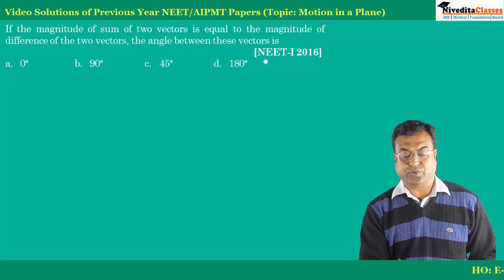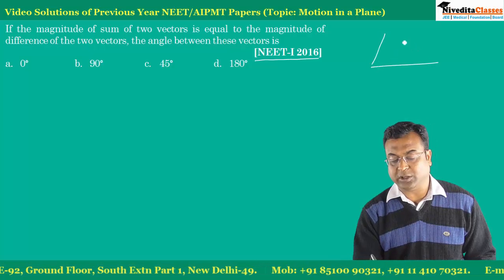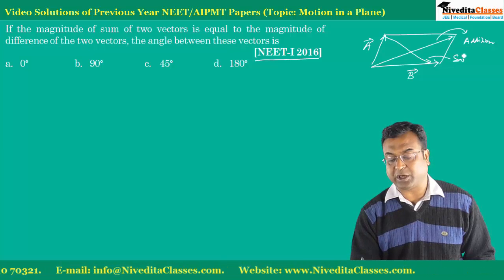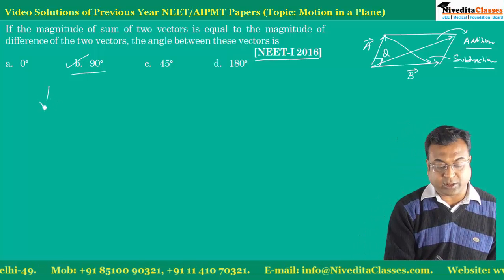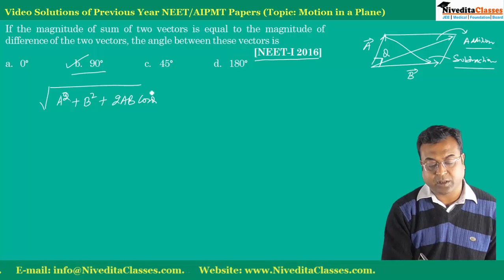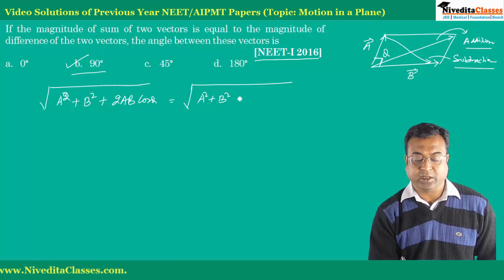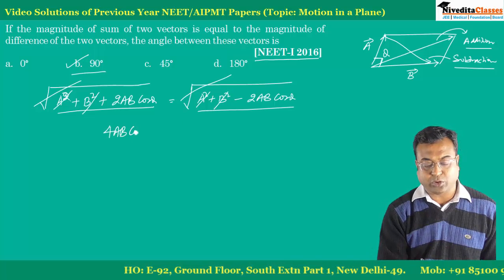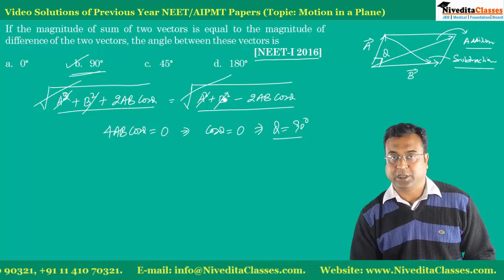NEET/PYP/Physics/Kinematics/Motion-in-2D/2016/1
#  NEET Previous Year Question Paper & Video Solution

#  Subject: Physics

#  Chapter: Motion in 2Dimension

#  Exam Year: AIPMT-2016

#  Class: 11th - NCERT BOOK Chapter 4

#  Question: If the magnitude of sum of two vectors is equal to the magnitude of difference of the two vectors, the angle between these vectors is
 [NEET-I 2016]

This video is prepared by Nivedita Classes: A Premier Coaching Institute in Delhi for Engineering Entrance Exams i.e. JEE Main & JEE Advanced and Pre-Medical Entrance (PMT) – NEET UG & AIIMS-MBBS along with Class VI to X, 11th & 12th Board Exam.